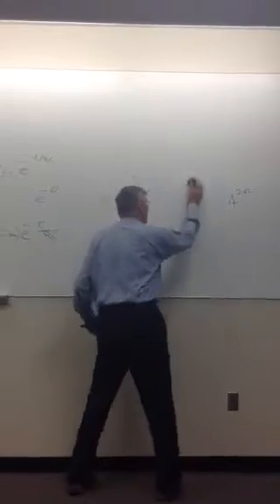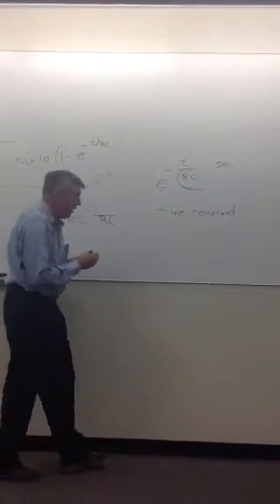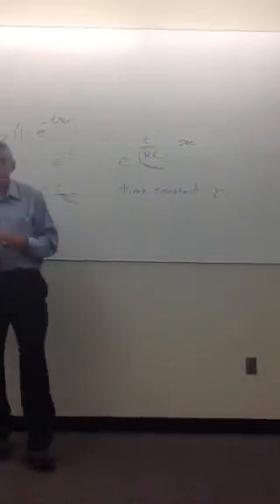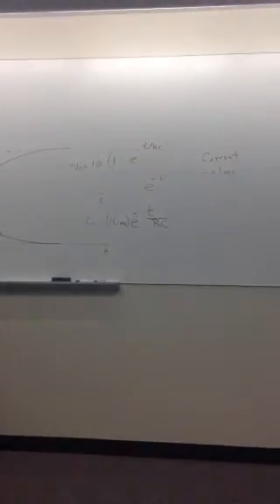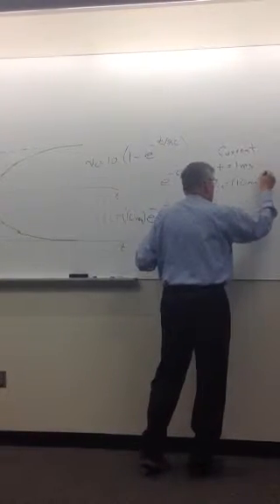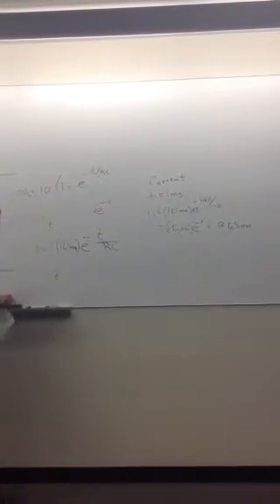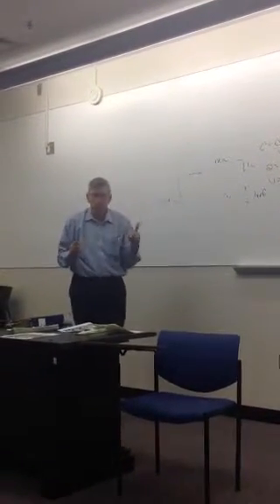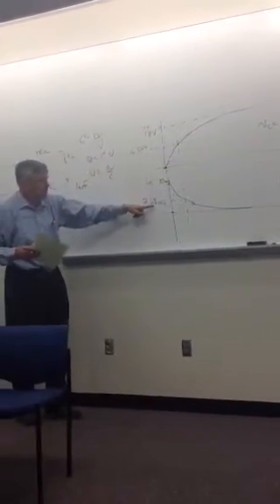CEEN Sep 27-3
Professor Sash lecture TRANSIENTS IN CAPACITIVE NETWORKS CHARGING PHASE, At The Peter Kiewit Institute of Technology.